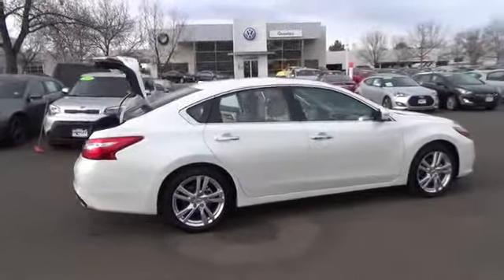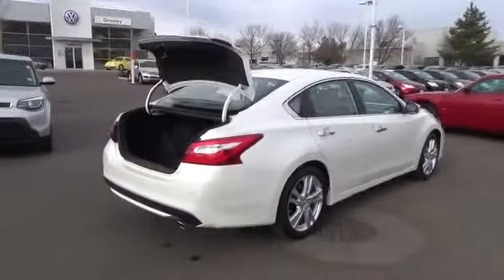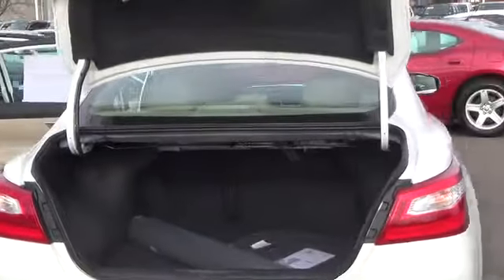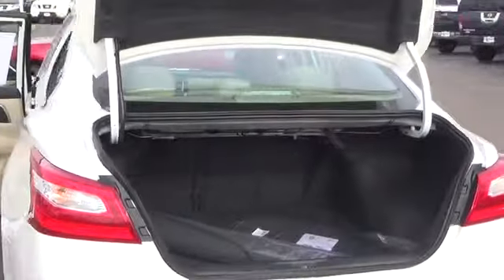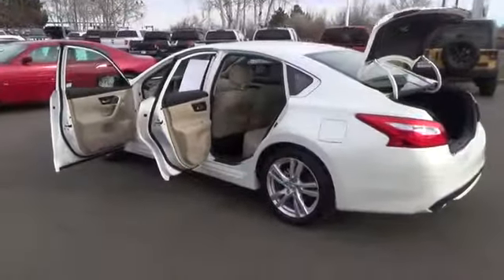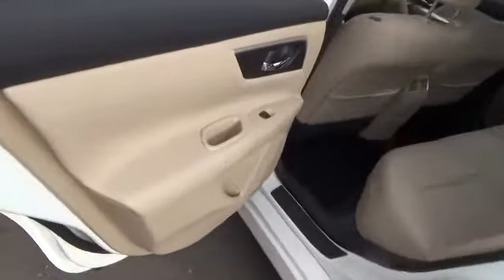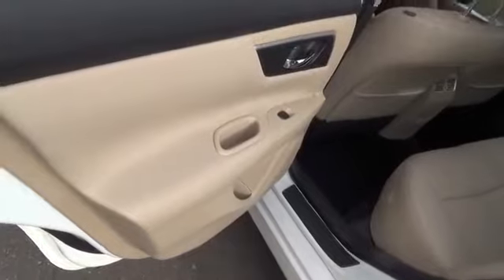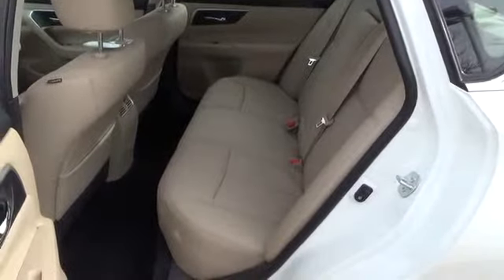2016 Nissan Altima Greeley CO 163226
Accelerate your pulse with a fresh  new look.  Sleek  flowing lines hint at the Altima's love of the fast lane.  Standard Features on the 2016 Nissan Altima 3.5 SL Include: 3.5-liter V6 engine Active Understeer Control ZF Sachs shocks UV-reducing solar glass and noise-reducing windshield Dual chrome exhaust finishers Advanced Drive-Assist Display Bluetooth (Hands-free phone system and streaming audio) Push Button Ignition Tire Pressure Monitoring System with Easy-Fill Tire Alert Audio system with 5 inch color display NissanConnect with Mobile Apps Smart Auto Headlights Nissan Intelligent Key 18 inch Aluminum-alloy wheels Nissan Intelligent Key with Remote Engine Start and Stop System Blind Spot Warning Rear Cross Traffic Alert Leather-appointed seats Auto-dimming inside rear view mirror with digital compass 4-way power adjus,le front-passenger's seat Bose Premium Audio System Power sliding glass moonroof  We softened the edges  sculpted the lines and took the idea of open space inside. Then quieted it down..